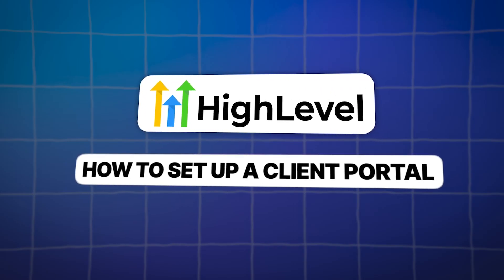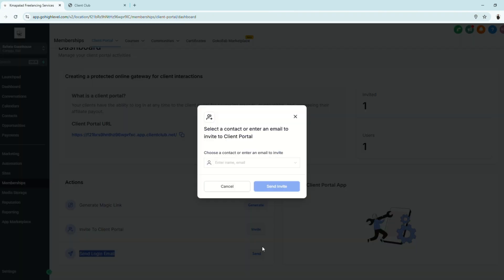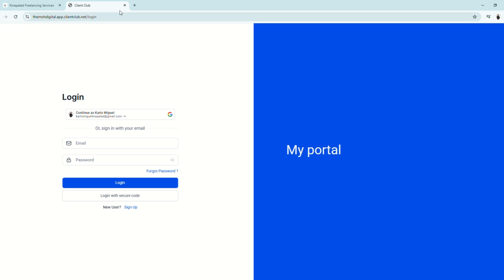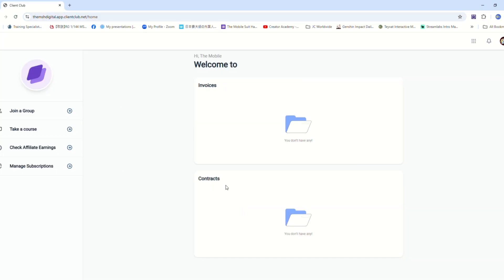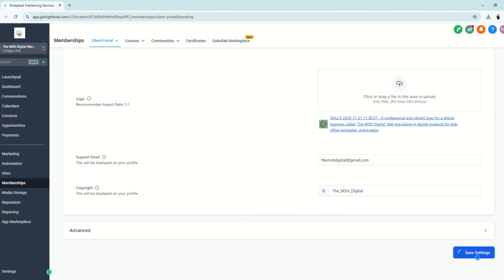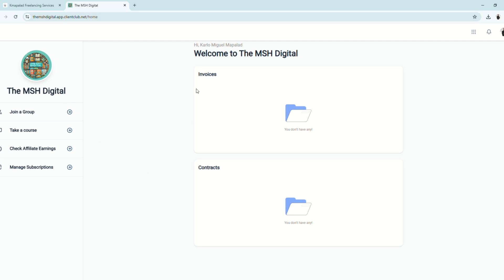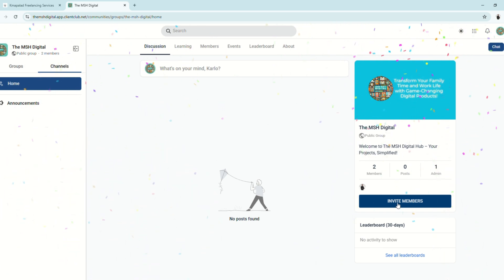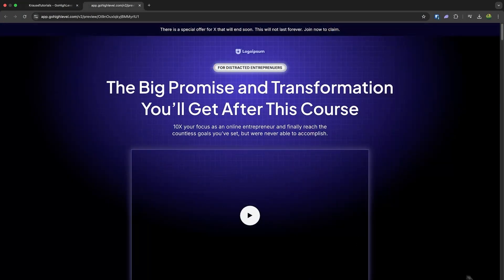How To Set Up a Client Portal on GoHighLevel (2025 Updated Tutorial)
Learn how to set up a client portal on GoHighLevel with this updated tutorial. This step-by-step guide will help you create a seamless experience for your clients.